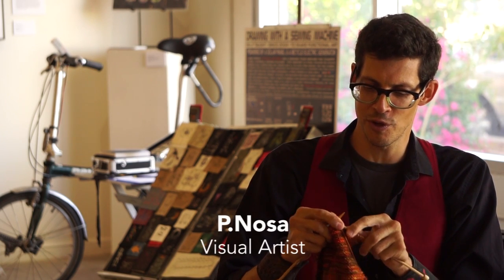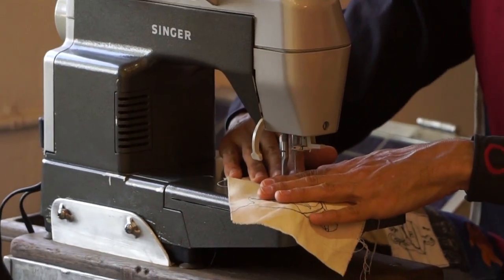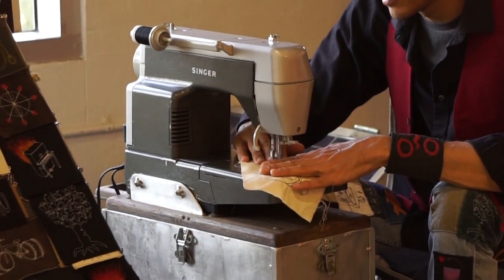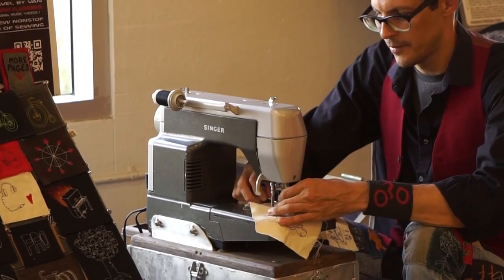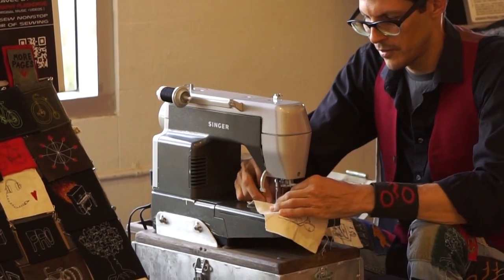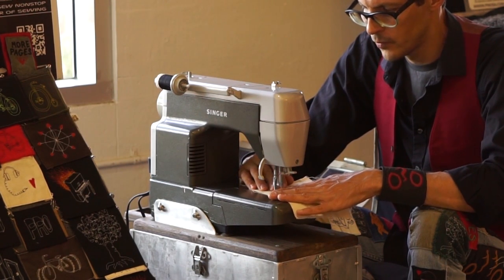P.Nosa: 2015 Artist Research and Development Grant Recipient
Visual artist P.Nosa of Tucson, Arizona, discusses his work. Nosa is a 2015 recipient of an Artist Research and Development Grant from the Arizona Commission on the Arts.